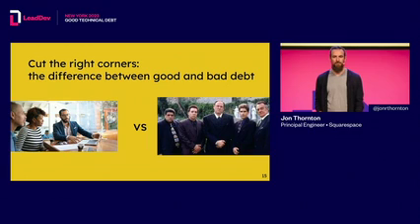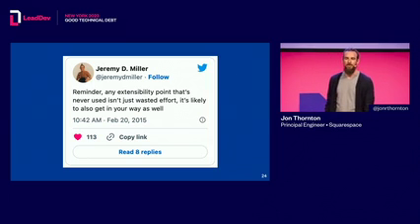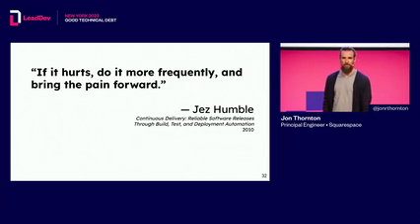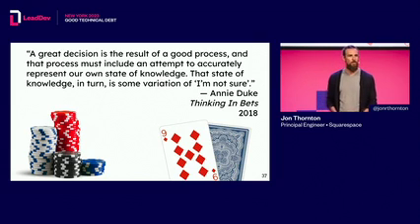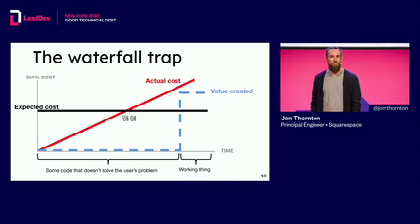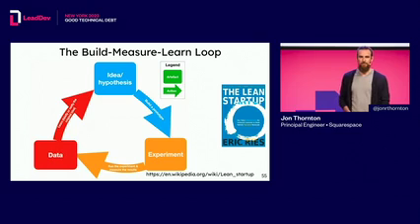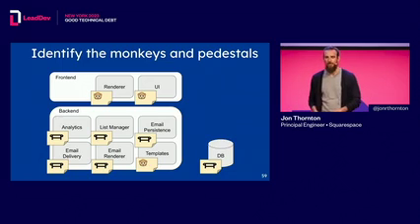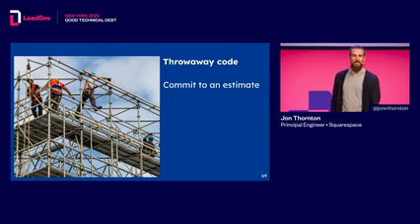Jon Thornton speaking at LeadDev New York 2023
Good technical debt
“Technical debt” is a dirty word in the software engineering field, but financial debt isn’t universally reviled in the same way. The difference is intention.

What if tech debt wasn’t always an accident, caused by incorrect assumptions and unexpected circumstances? How would you spend a tech debt mortgage? This talk presents an investment-based approach to thinking about software development. Time is our currency; we can spend it now, and we can also take on technical debt that commits us to spend time later. Project tasks are investments that cost time and return something of value, like user-facing features or learnings for the development team. But watch out—most investments aren't a sure thing, so you need to spend wisely. By taking risk into account and prioritizing creating value sooner, you can reduce wasted effort and improve your project's odds for success. We'll discuss how this framework was used to rapidly build and ship Squarespace's Email Campaigns product in less than 15 months. Along the way you'll get several practical guidelines for how tech debt can supercharge your technical investments, with real examples from inside Squarespace.